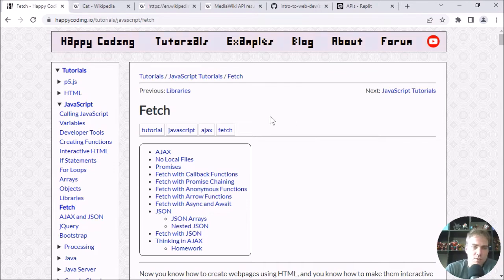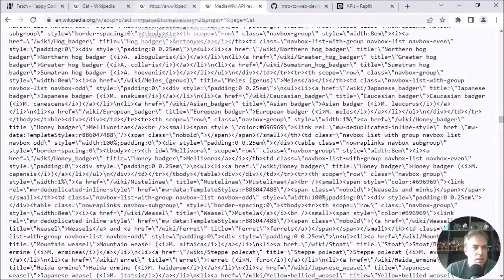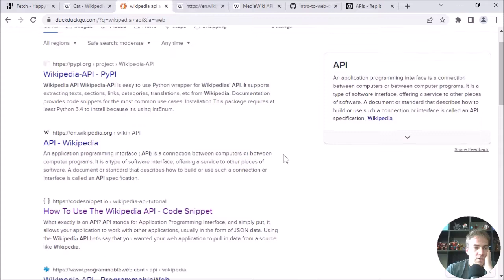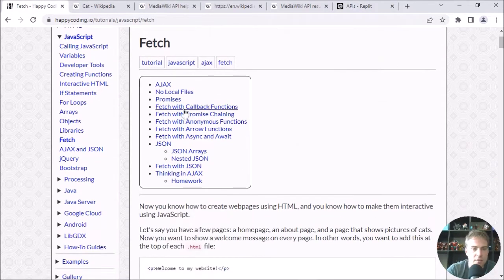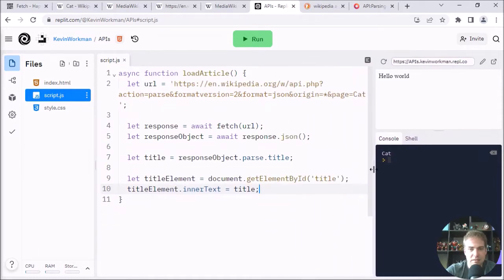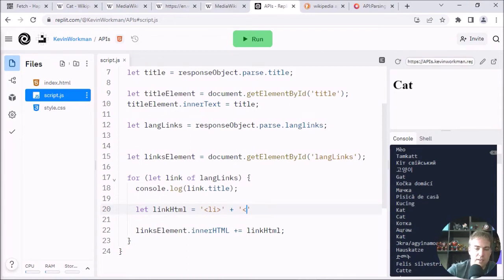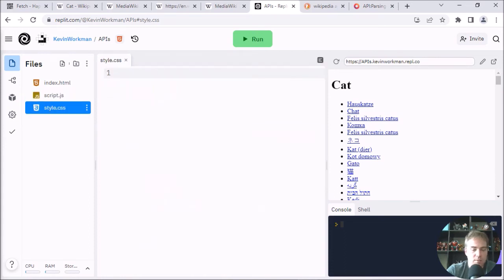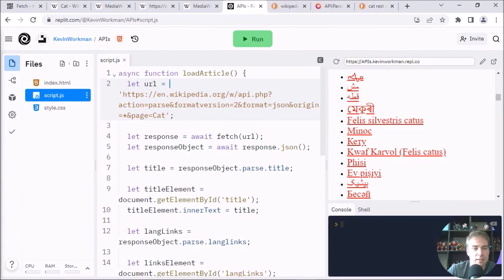APIs - Intro to Web Dev Week 09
00:00 Intro
01:45 APIs
03:00 REST APIs
04:30 Wikipedia API
10:45 API URLs
16:00 Fetching API Data
21:00 Working with JSON
22:30 Building a Page
34:30 CSS
35:15 Other APIs